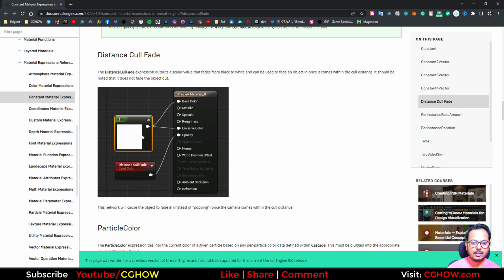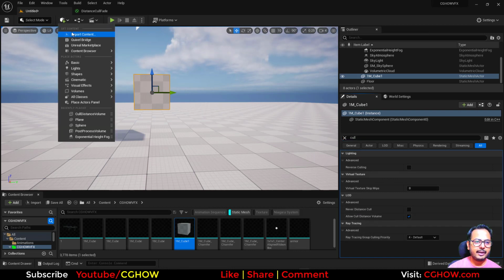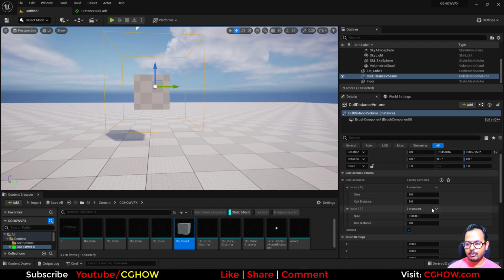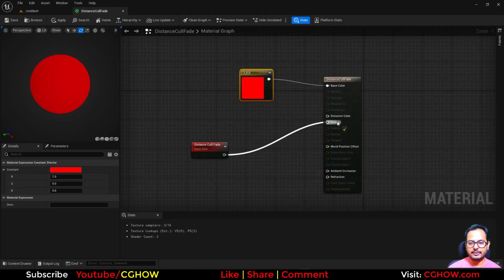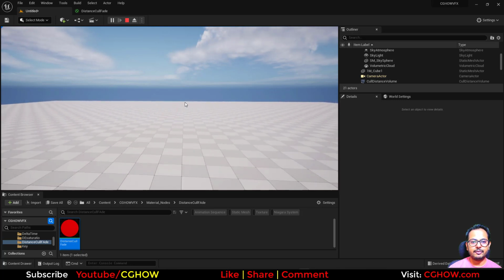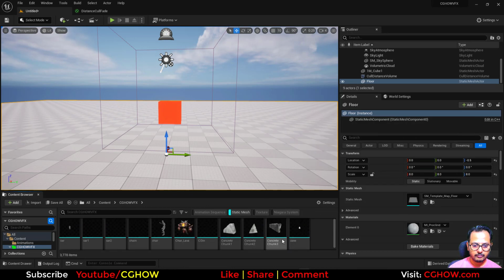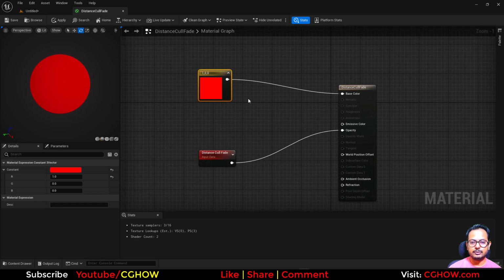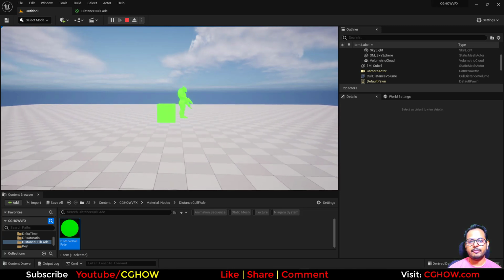Distance Cull Fade Material node in UE5 Tutorial | UE5 Material All Node Series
In this Unreal Engine 5 tutorial, we explore the Distance Cull Fade material node! Learn how to stop meshes from abruptly popping in or out when using Cull Distance Volumes, and smoothly fade them into view instead. 🎬✨

📌 What You'll Learn:
🔹 Distance Cull Fade Node Overview: Understanding the documentation and scalar output (0 to 1).
🔹 Cull Distance Volume Setup: Configuring distance and box size for static meshes.
🔹 Fixing Mesh Popping: Connecting Distance Cull Fade to create smooth transitions.
🔹 Opacity vs. Lerp Demonstration: How the node behaves with transparency vs. color blending.
⏱️ Timestamps:
00:00 - Introduction & Node Documentation
00:44 - Setting Up Cull Distance Volume & Static Mesh
02:00 - Observing the Mesh Popping Issue
02:14 - Adding Distance Cull Fade to Material
03:08 - Testing Smooth Fade on Multiple Meshes
03:40 - Testing with Lerp (Color Blending & Fade)
04:24 - Conclusion & Final Tips